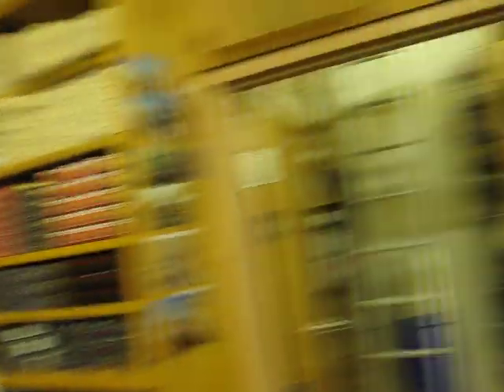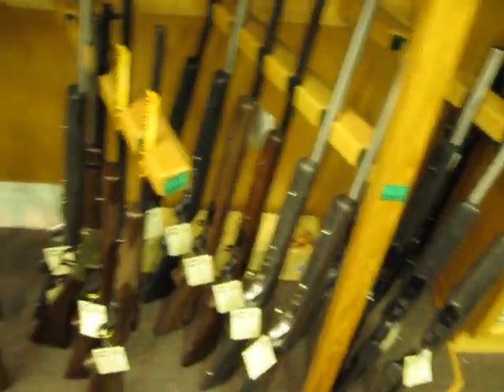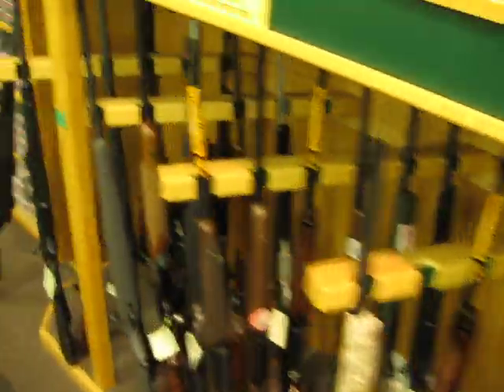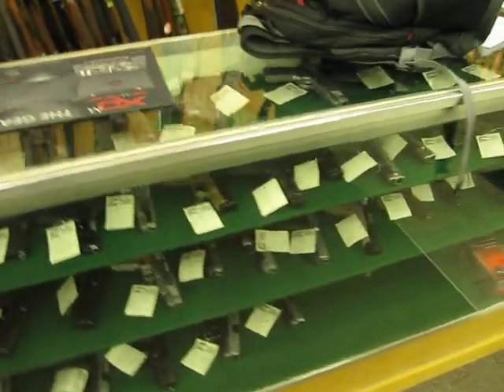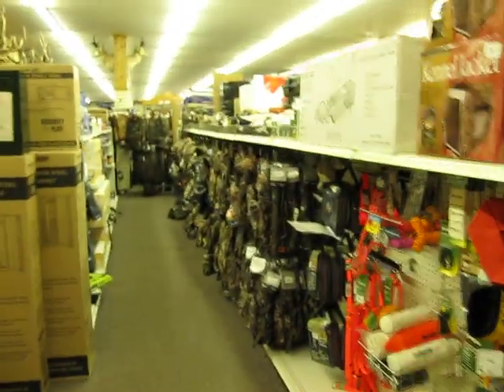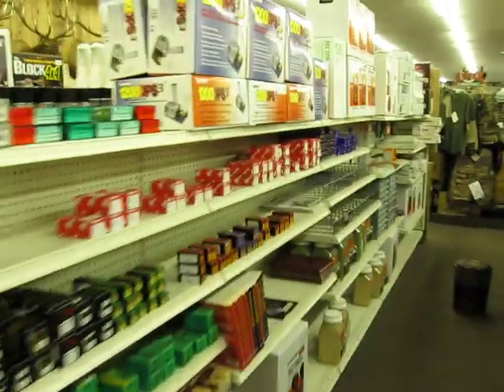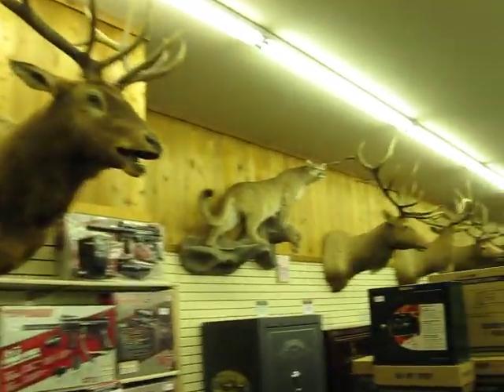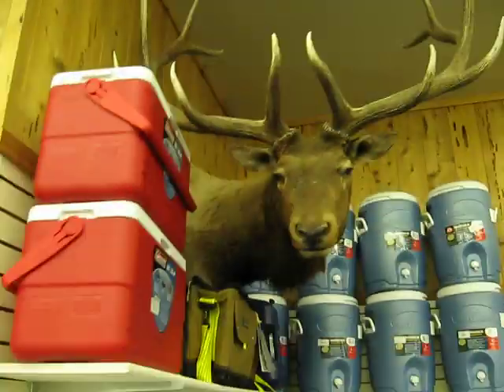Basin Sports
Basin Sports in Vernal, Utah.  Best Gun Store in the between SLC and Denver.
Basin Sports, 511 West Main Street, Vernal Utah, 84078
Come on in and meet the crew and talk guns.  If we were a show on Fox it would be The Best Damn Sporting Goods Store.  If we don't have it, we'll get it for you.  New stuff comes in daily.
In all seriousness... this is the best gun shop I've ever seen for Outdoorsmen, Sportsmen, and general Shooters.  We are not a Tactical Store - but we can hook you up on that stuff too if you want some.